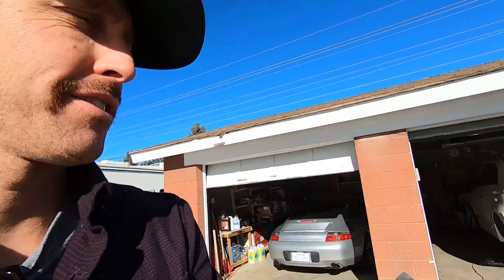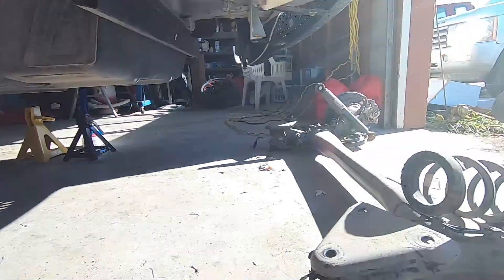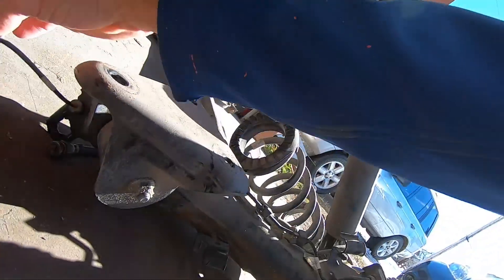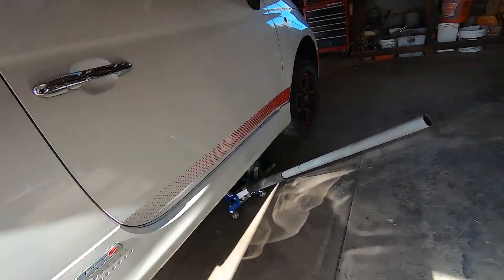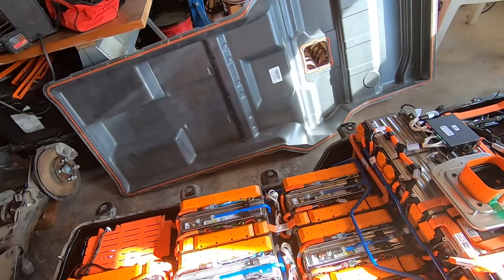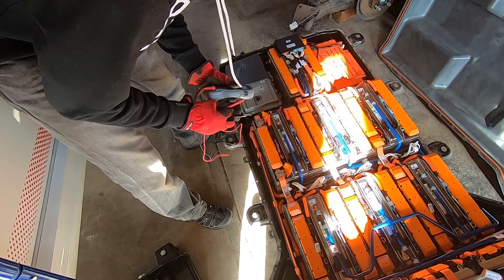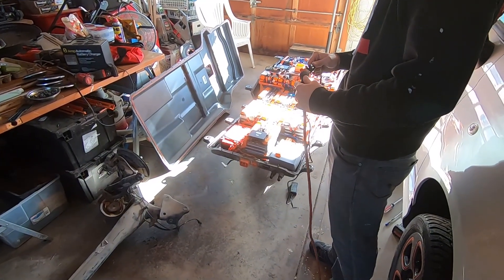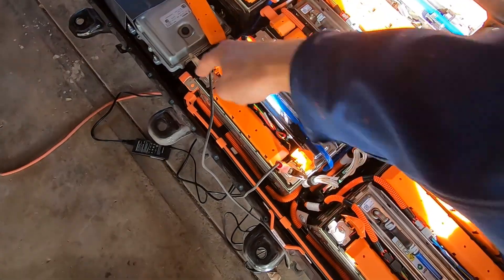Fiat 500e - Removing the Battery Pack and Looking Inside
I bought a Fiat 500e with a dead high voltage battery.  I've tried all the forum tricks including the Alfa OBD tricks.  The only think left is to drop the battery pack and measure the voltage of these modules.